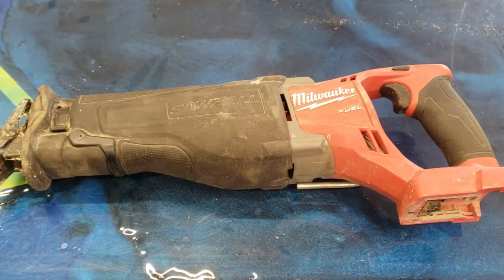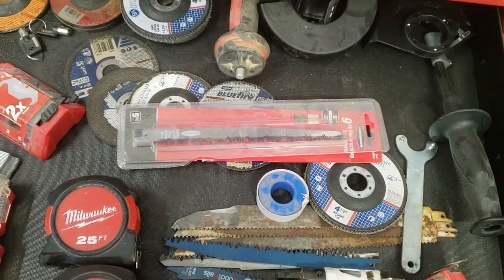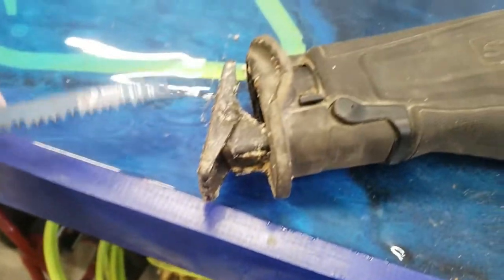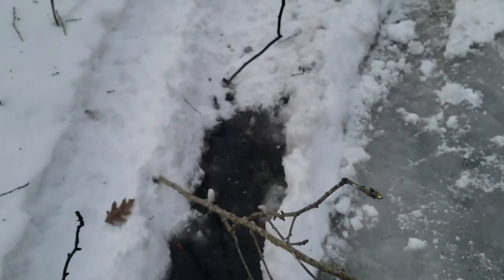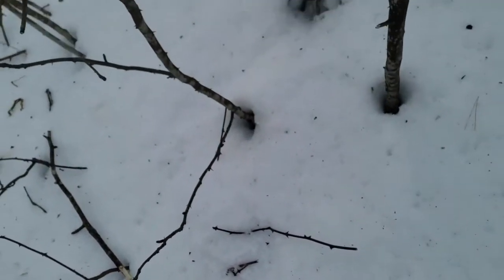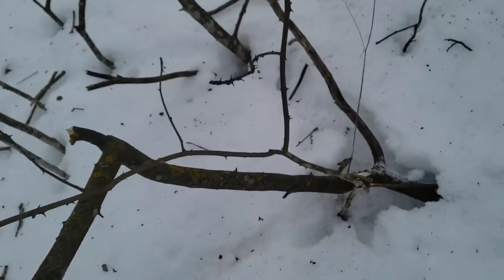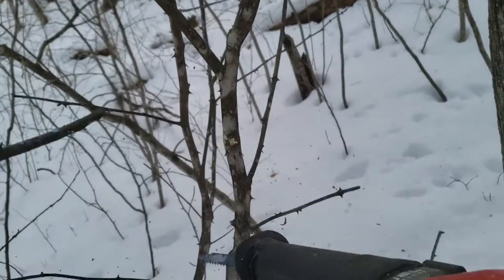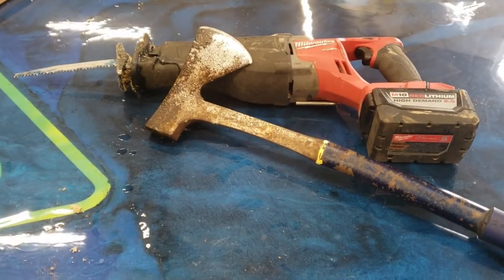Milwaukee vs Estwing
Sawzall vs Hatchet, who really cares.